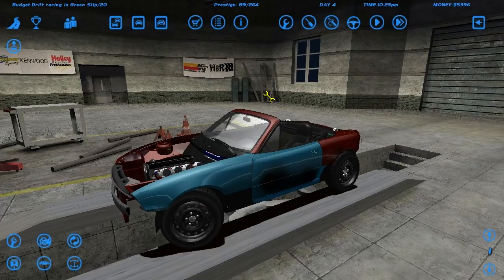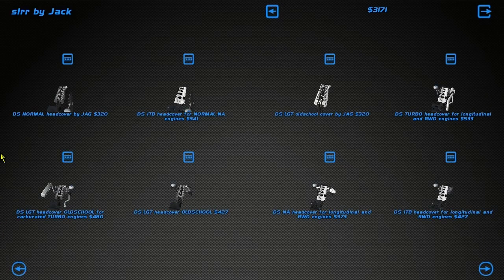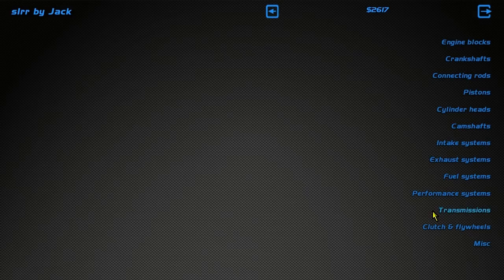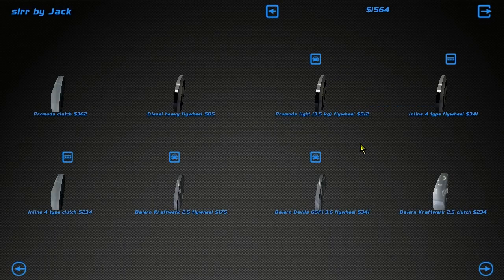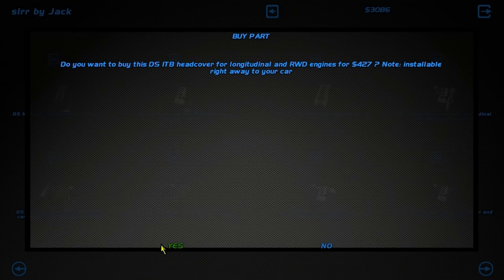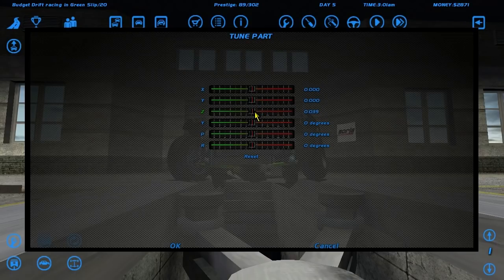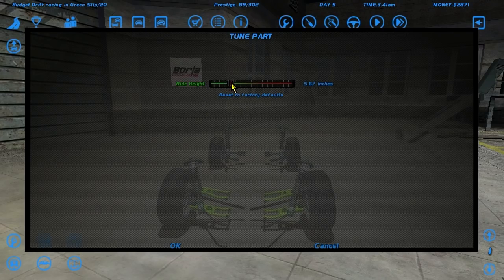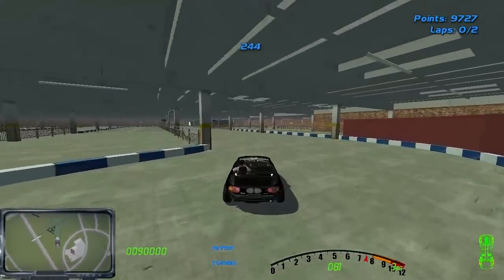Drifting on a Budget - SLRR - EP9 - NEW ENGINE!!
►Finally a new engine gets build with all the money I saved up I make a brand new engine.

►STEAM GROUP IS LIVE, JOIN UP!